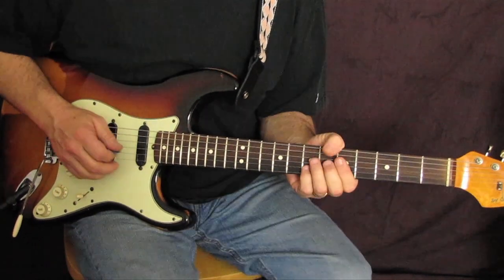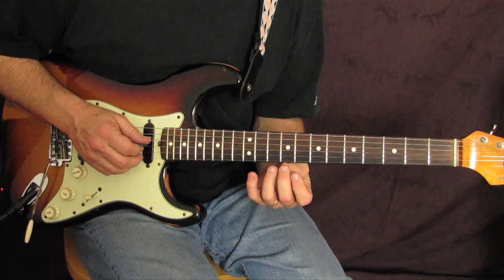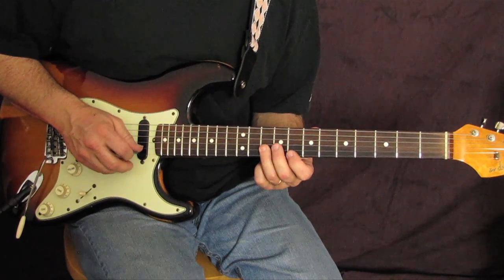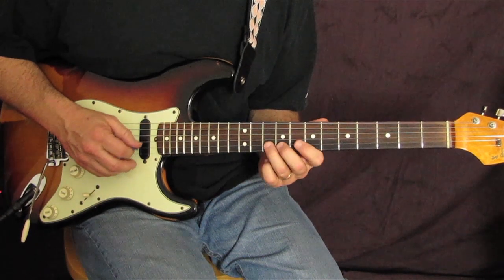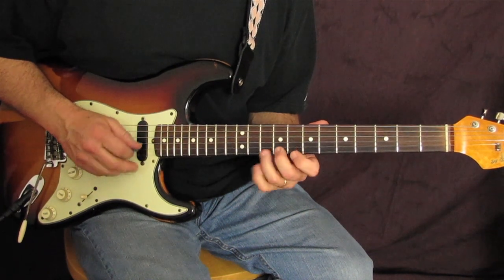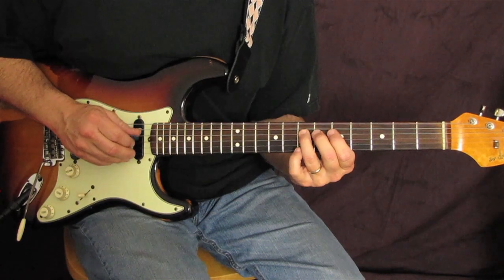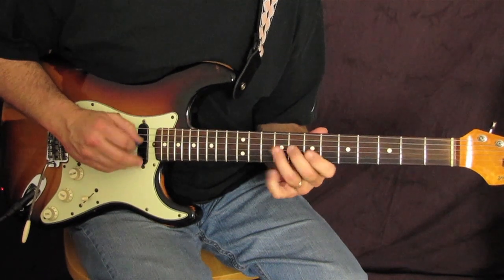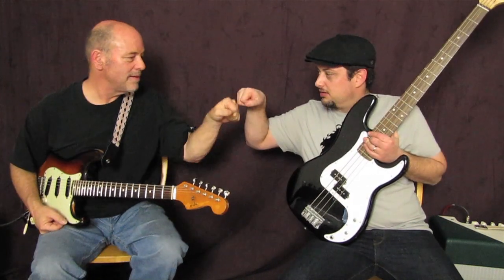Country Guitar Lessons - Country guitar licks - Fender pedal steele licks